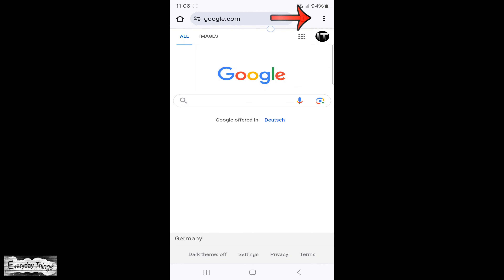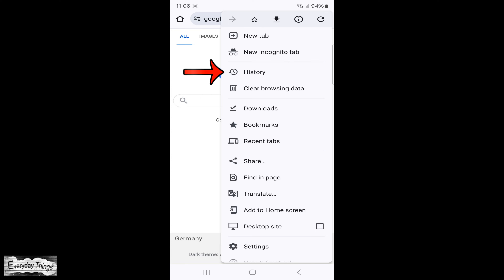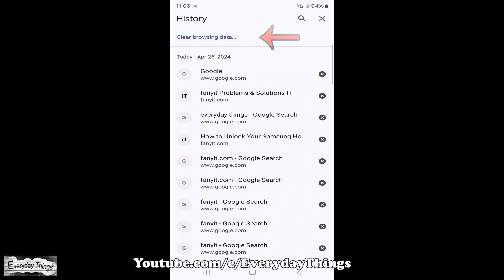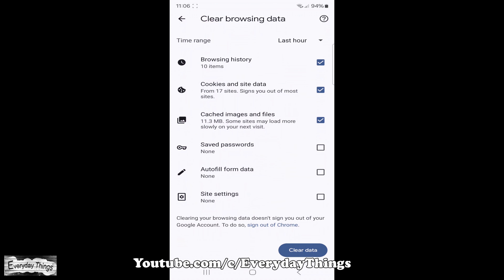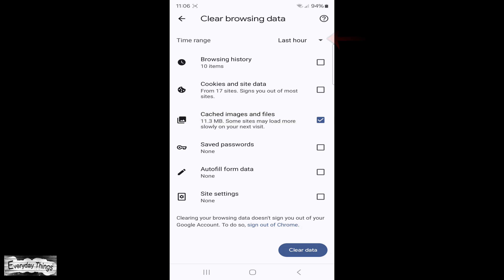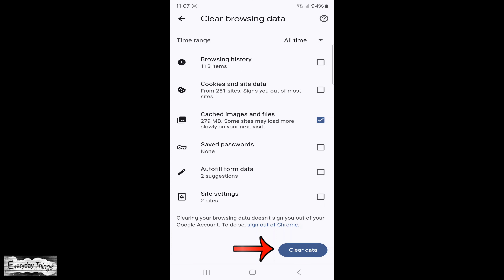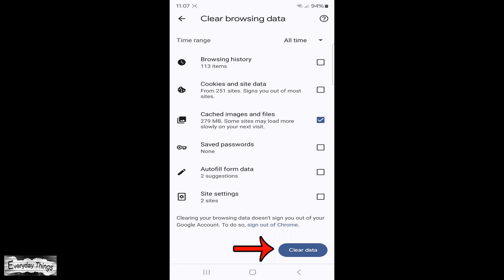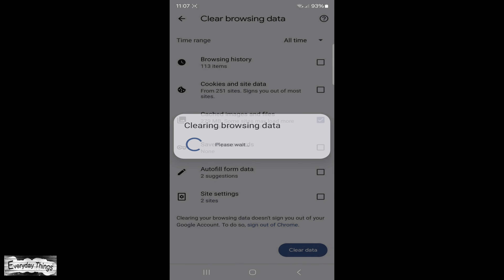Easy Steps to Clear Cache in Chrome App on Android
Learn how to easily clear cache in the Chrome app on your Android device with this step-by-step tutorial. We'll guide you through the simple process, helping you free up space and optimize your browsing experience.

DE
Einfache Schritte zum Löschen des Caches in der Chrome-App auf Android

Erfahren Sie, wie Sie mit diesem einfachen Schritt-für-Schritt-Tutorial den Cache in der Chrome-App auf Ihrem Android-Gerät ganz einfach löschen können. Wir führen Sie durch den einfachen Prozess und helfen Ihnen, Speicherplatz freizugeben und Ihr Browsererlebnis zu optimieren.